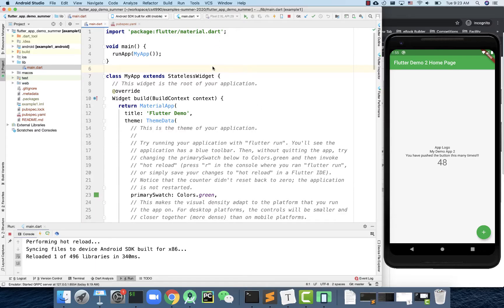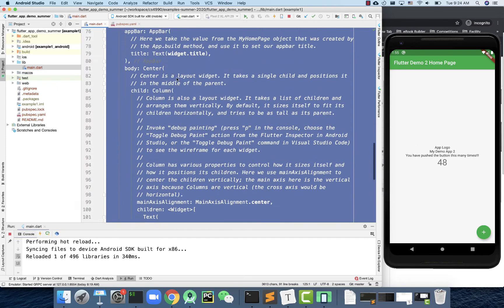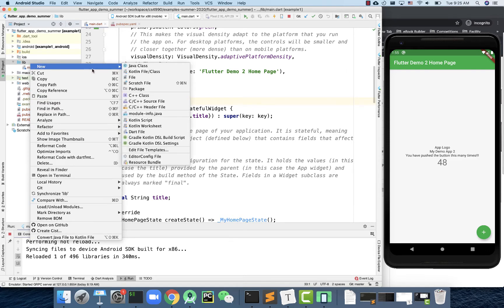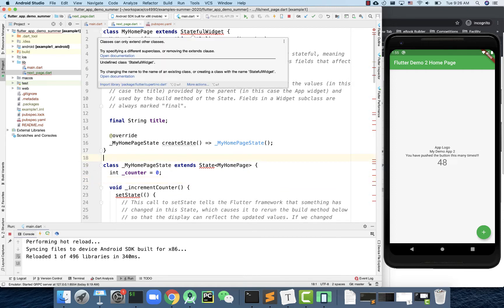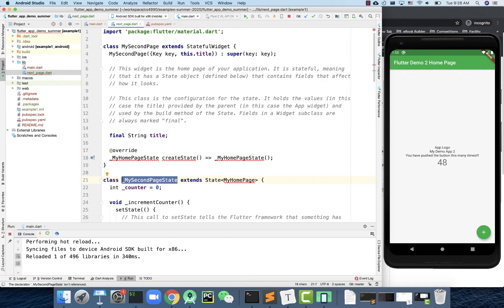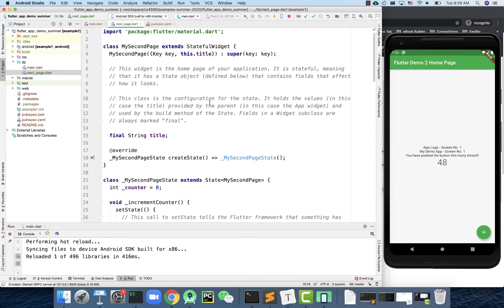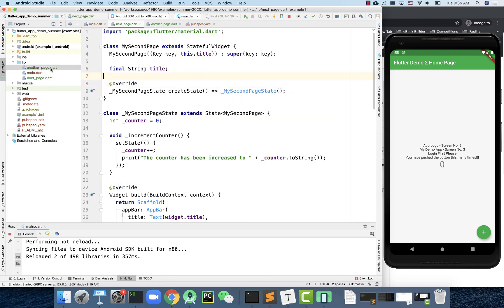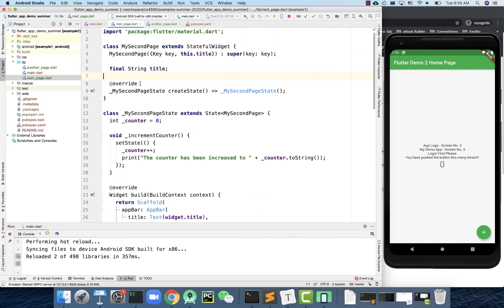Flutter Tutorial for Beginners 07 Add a New Screen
Dr. Yu Sun, Professor of Computer Science @ Cal Poly Pomona